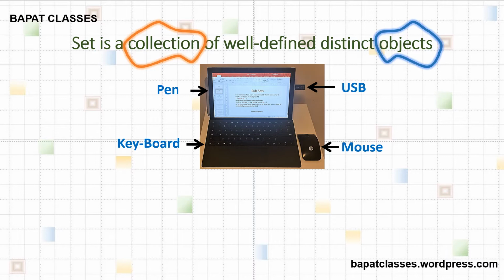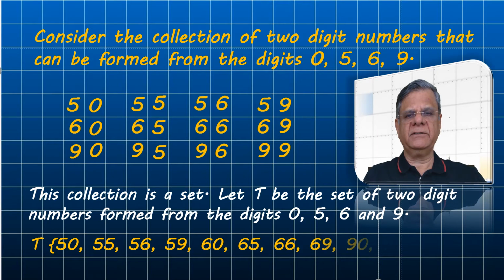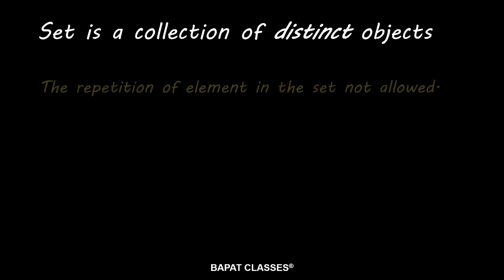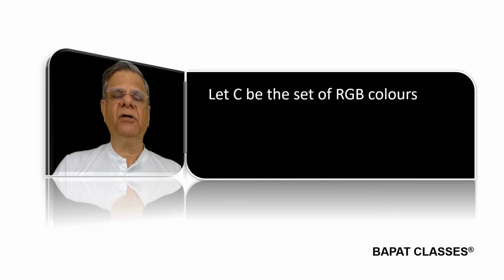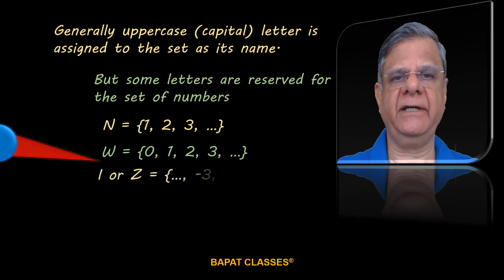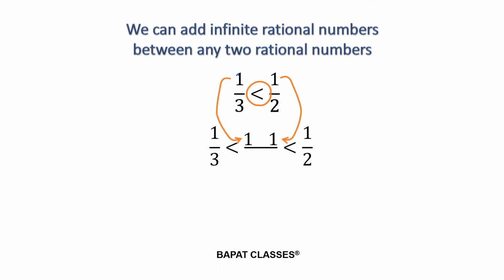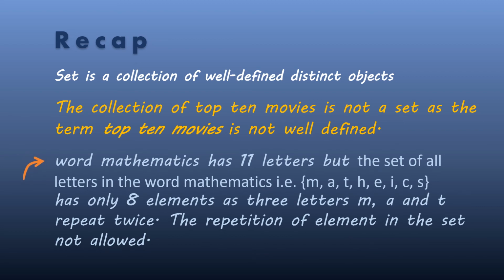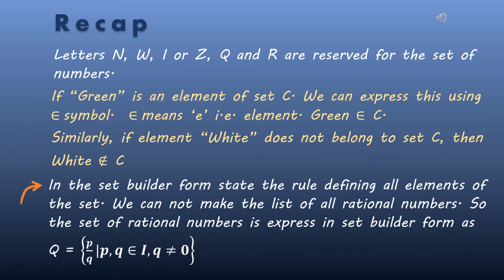Sets 1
First Video of our video series on sets (maths topic)
This video contains introduction to sets
Definition of set with examples
Examples of collection of well defined objects
Examples of collection of distinct objects